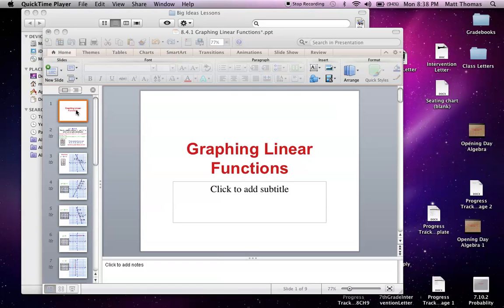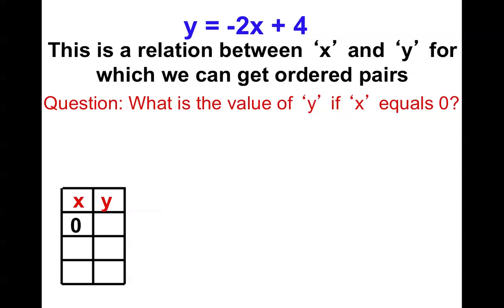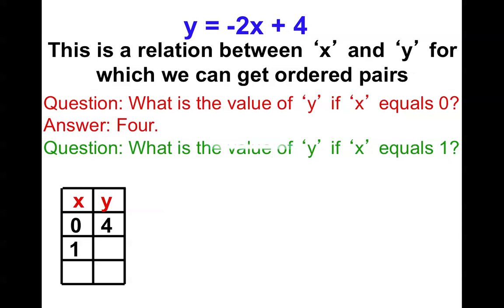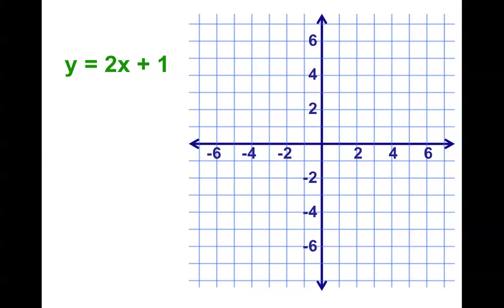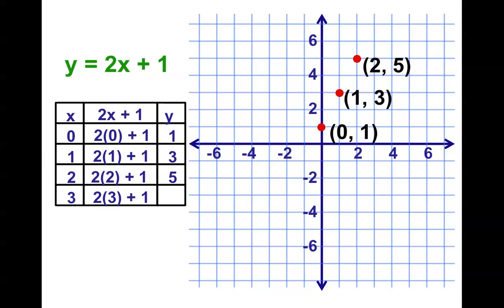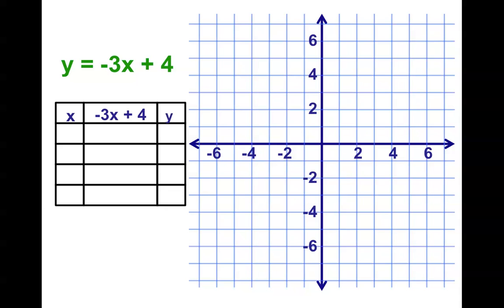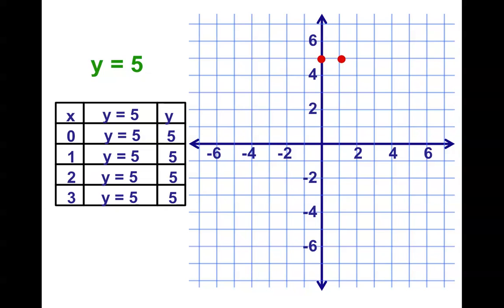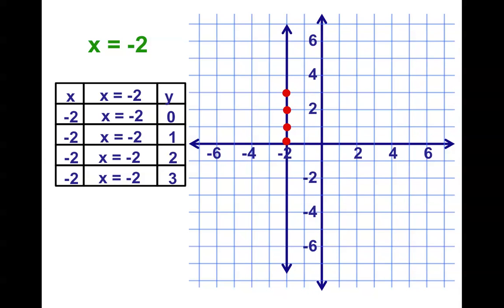8th Grade Chapter 4 Section 1 Graphing Linear Equations Part 1